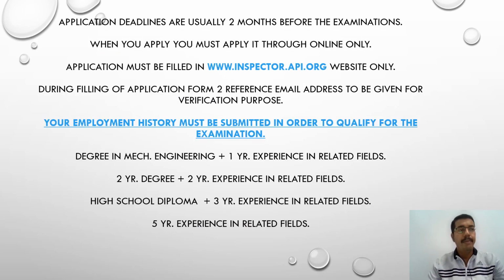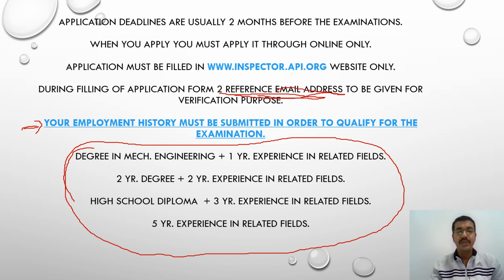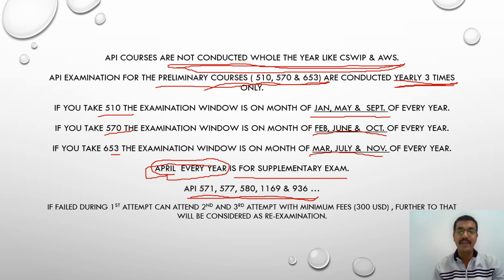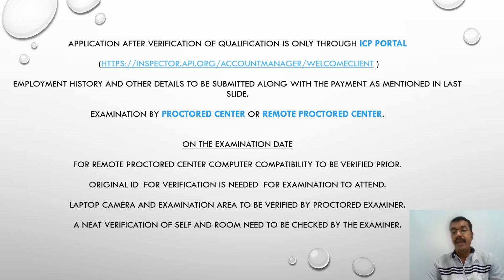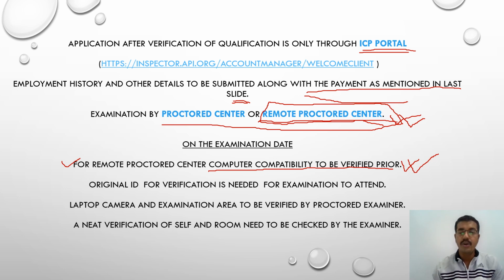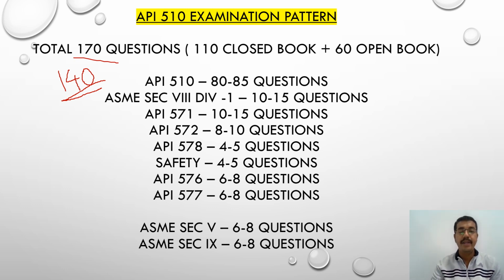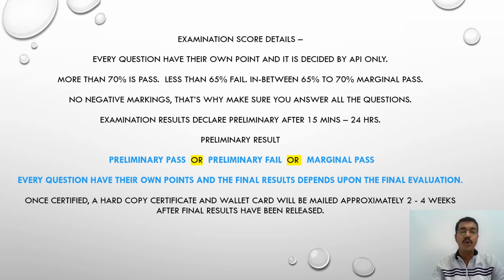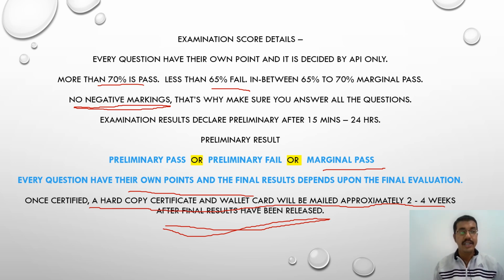API COURSE PREPARATION (510/570 &653)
API course application procedure, examination, fees and all about examinations.

You can visit below links for more informations.